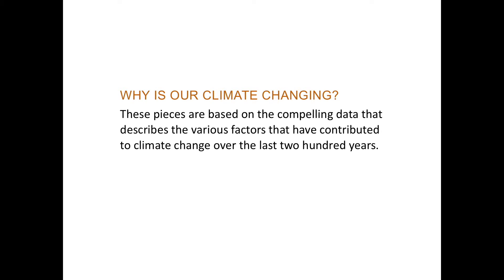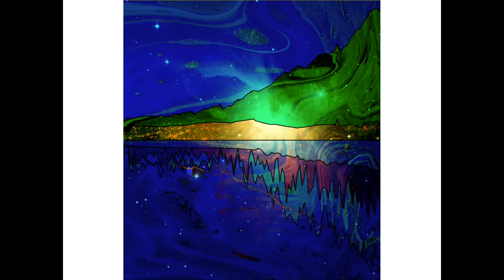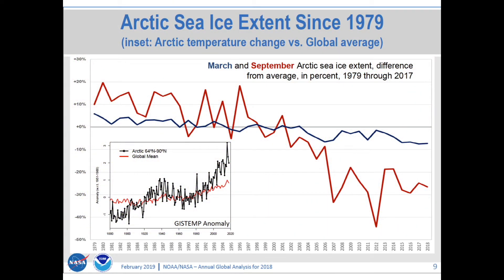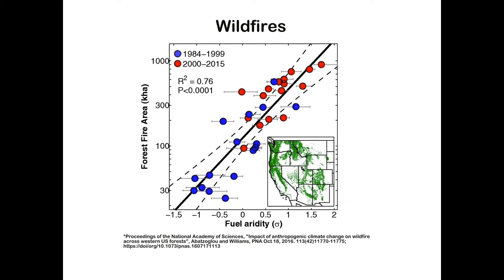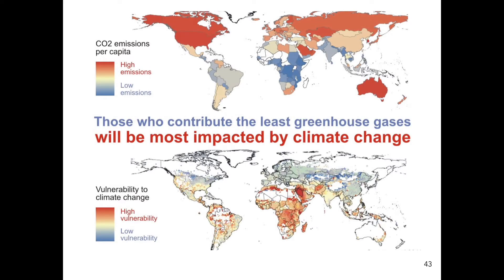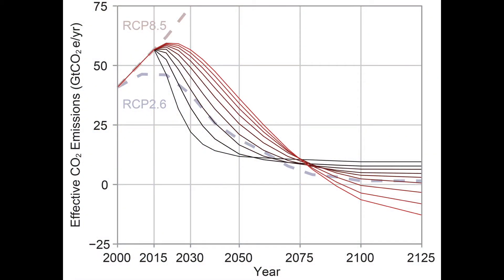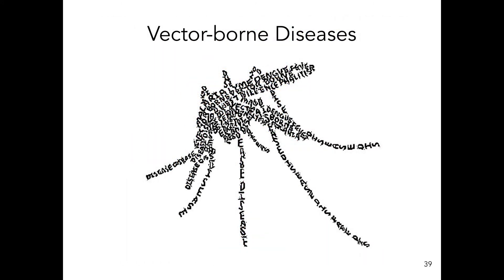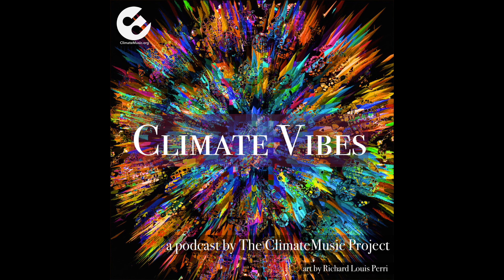Climate Vibes Ep.1 Alisa Singer - Environmental Graphiti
ClimateVibes is the ClimateMusic Project's podcast that explores the intersection of climate action, science, art, technology, and public policy.

In this episode, we talk with climate artist Alisa Singer, creator of Environmental Graphiti. Alisa talks about her project, the impact of climate change, and how she hopes her work can inspire others to take action. For more information about Alisa and her art